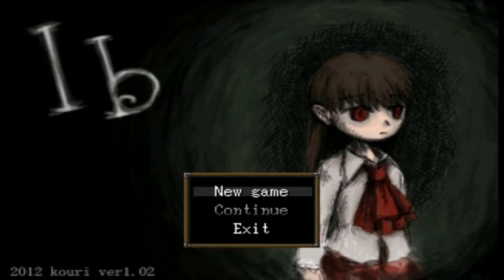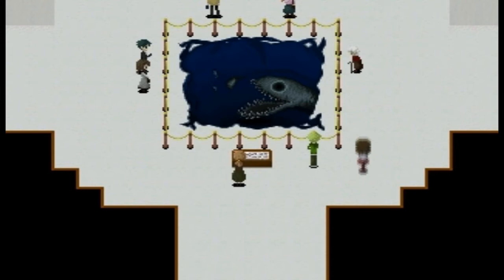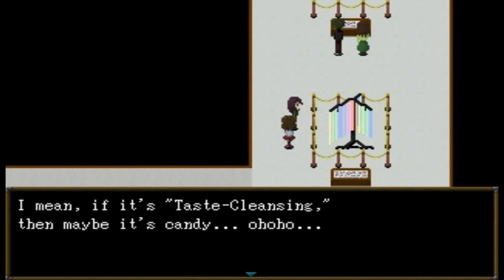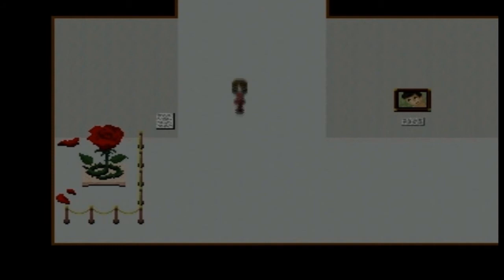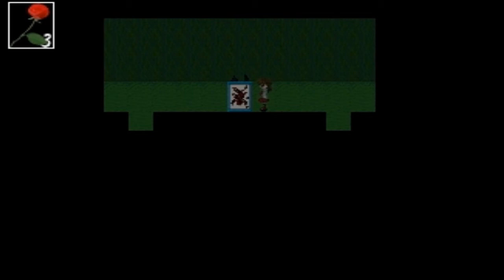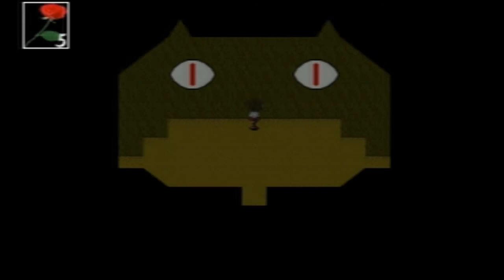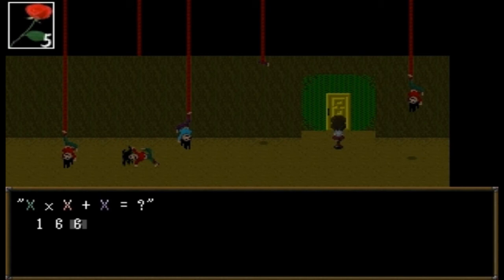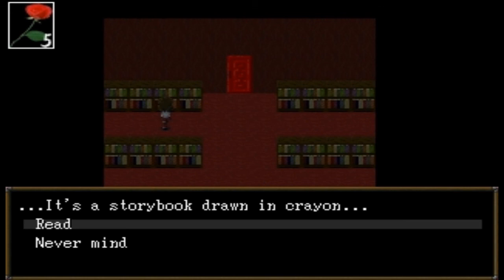Let's Play Ib: Part 1 - The Crazy Art Exhibition of Weiss Guertena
Seriously, I have no idea how to pronounce that name.
This is a neat little freeware 16-bit retro rpg horror game, based in an art gallery with you playing as a little girl named Ib.  The exhibit quickly becomes strange, however, when you check one painting and realize that there's no one else around.  Just, poof, disappeared.  Then things begin to happen... strange, unusual, eerie things.  And then you find a rose... and all hell breaks loose.
Quite honestly, though, this game really is very enjoyable.  It has a great and unique balance between horror, a beautiful artistic style, wonderful atmosphere (only made creepy by the awesome music), and a character that, although mute in your eyes, is personable and can easily embody your own attitudes towards things.  Perhaps the one flaw, though, is that, since she's a little girl, her vocabulary is limited... so some things become rather difficult to understand because she does not understand the words herself.  Makes sense.
This game also has multiple endings, which I may or may not try to get all of them.  But honestly, even if it only had one ending, I'd play through it again in a heartbeat.  It's that enjoyable for me.
The only downside I can find is not the fault of Ib.  My computer just really, really sucks... sigh.  I shall deal with it, and the developer(s) was kind enough to insert some workarounds for people like me with crappy video cards.
Nonetheless, hope you enjoyed!

All music I'm using for this let's play is in the Music folder for this game.